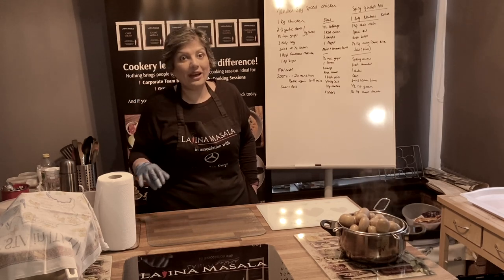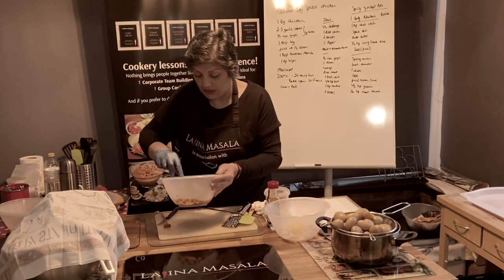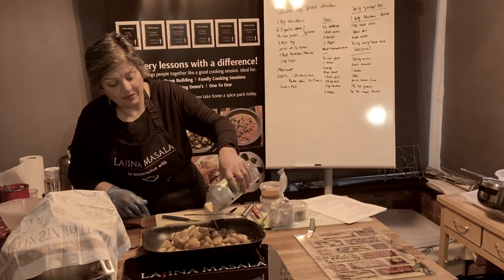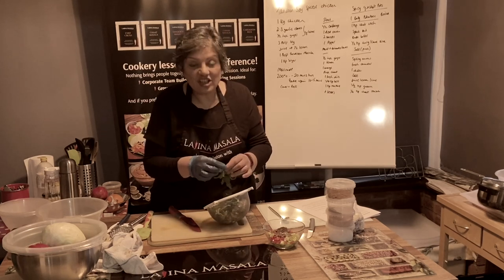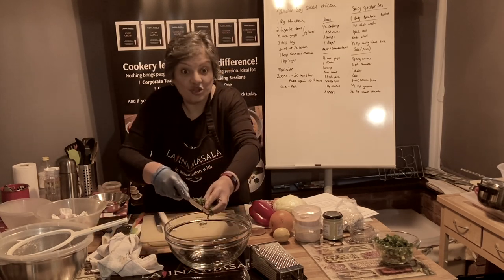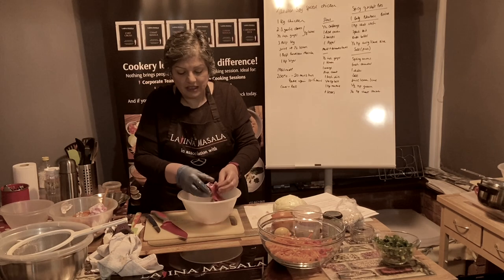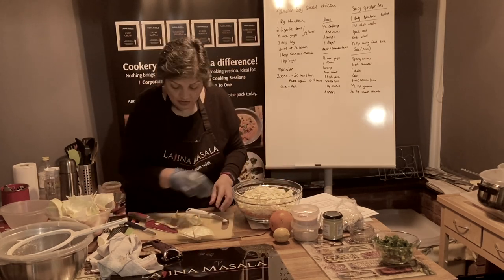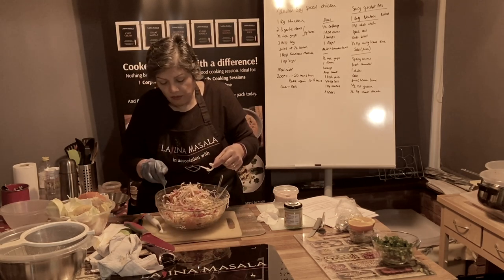Tandoori Soy Spiced Chicken, Spiced Baby Potatoes and a Fruity, Spicy Slaw.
Delicious Tandoori chicken with lovely potatoes and slaw.